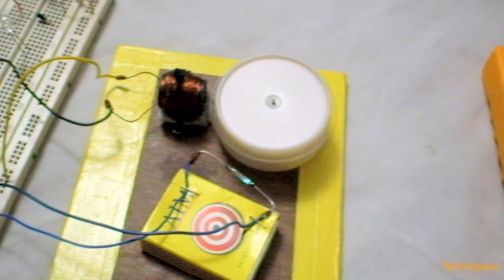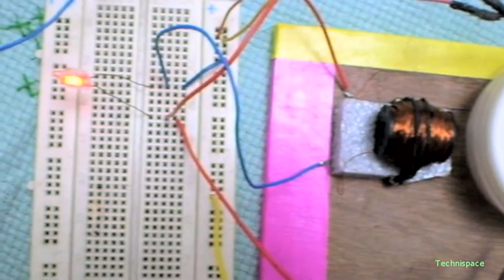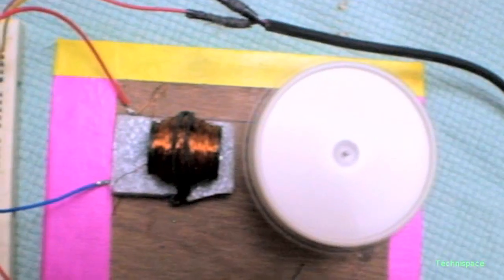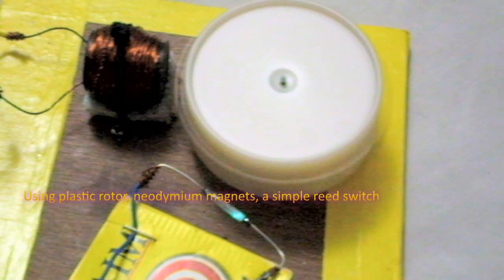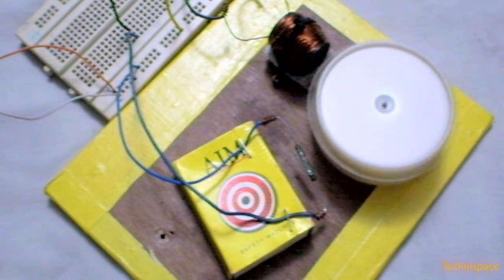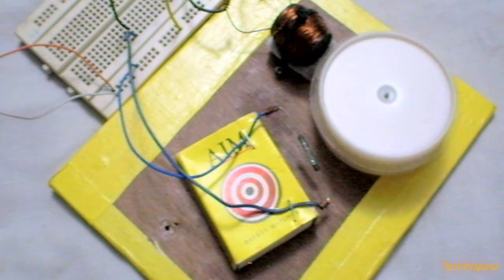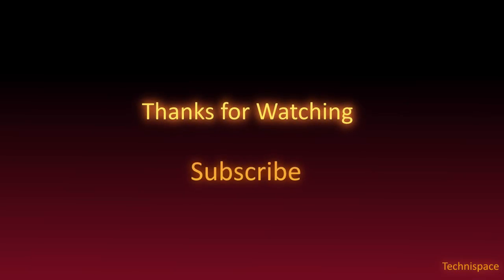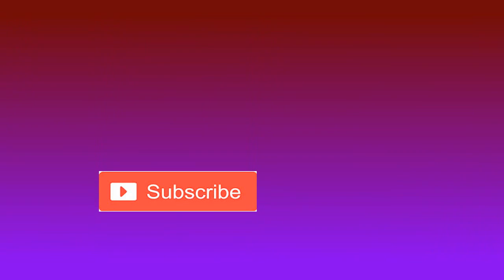Pulse motor with simple reed switch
This is my another video of pulse motor where i have used a simple reed switch which proved more efficient than previous hand made switch. Rotar can rotate at lower voltage at good rpm. it can also act as generator by lighting led